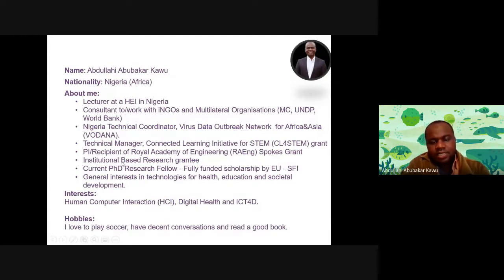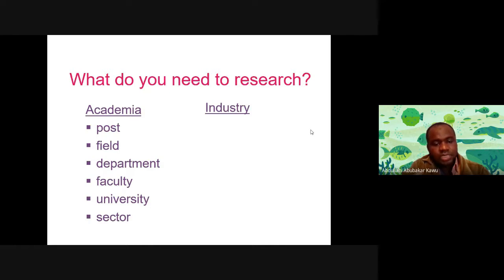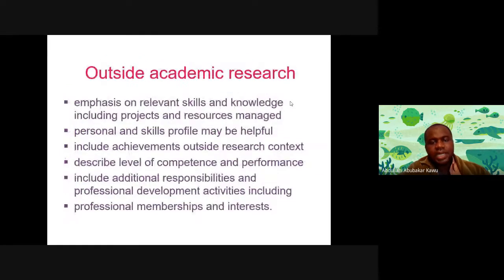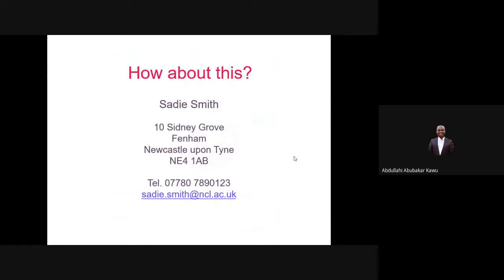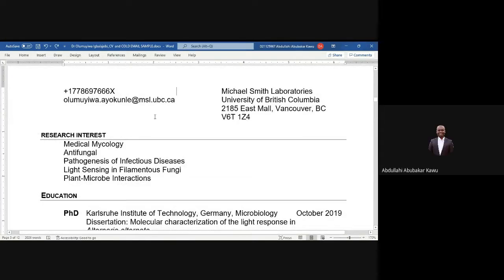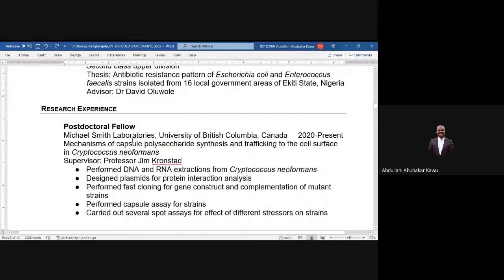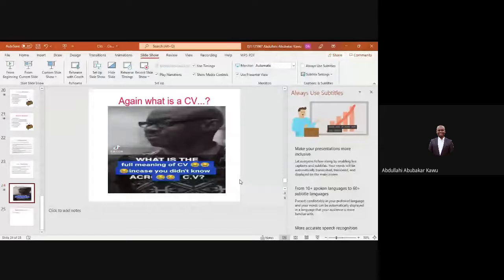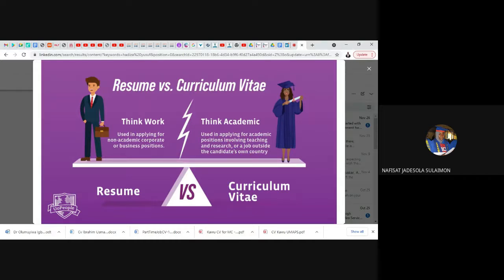Writing a Great Academic CV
Writing a Great Academic CV is a webinar designed to teach undergraduate students and graduate school applicants how to prepare an academic CV that is globally acceptable.